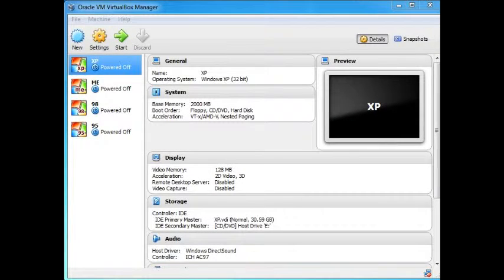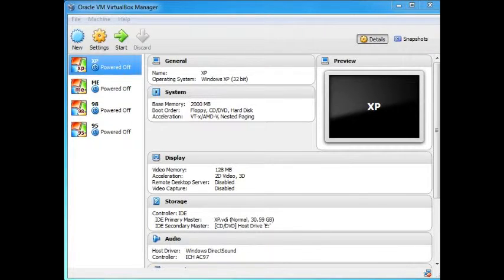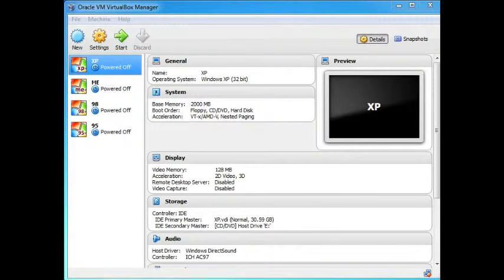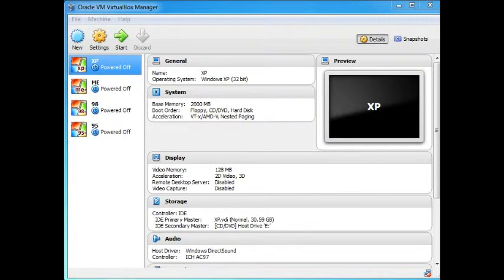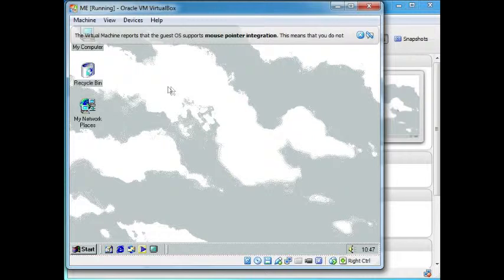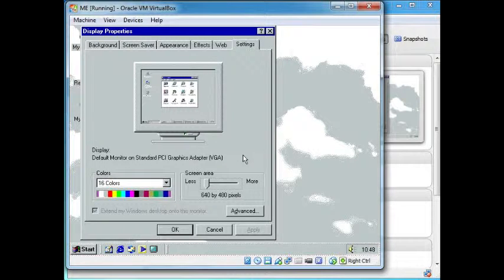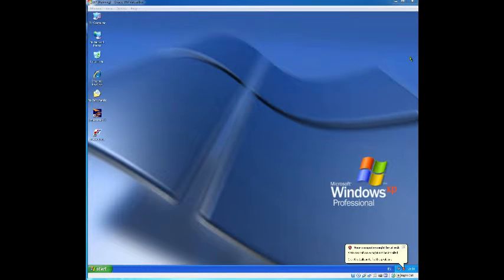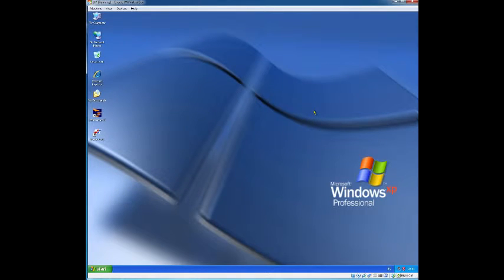Oracle VM Virtual Box Brief Review for the PC by John Gage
Need some help with Windows ME graphics drivers because I can only use it on the lowest resolution and 16 colours and I can't boot up Windows 95 or 98. No problem with Windows XP. Great piece of software.